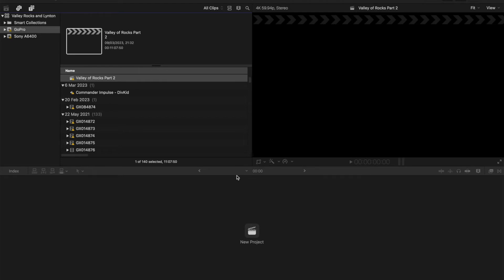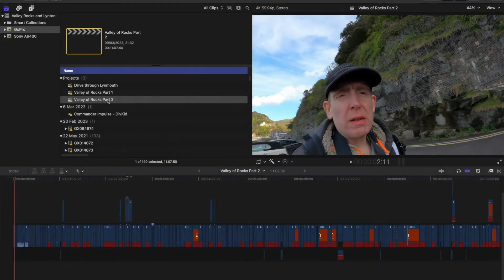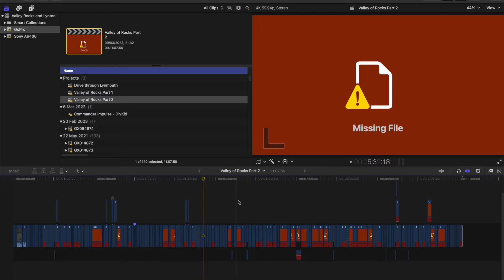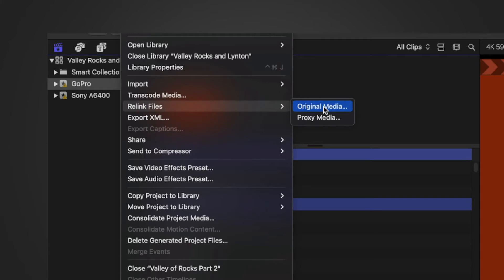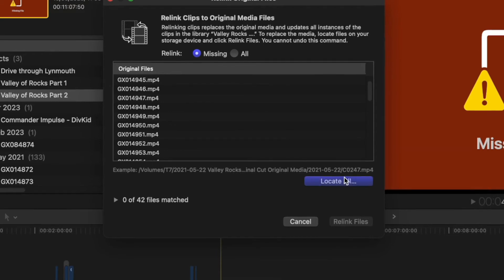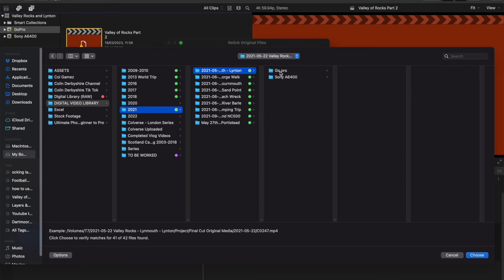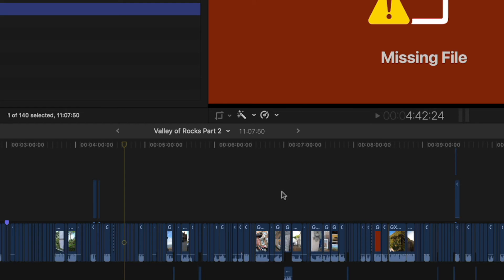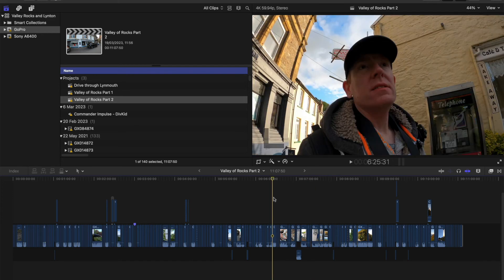How to RELINK MEDIA in Final Cut Pro X // Missing files?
We show to to relink missing files in Final Cut Pro X.